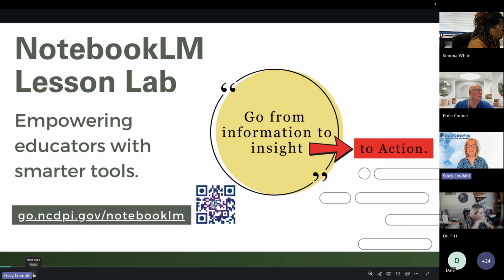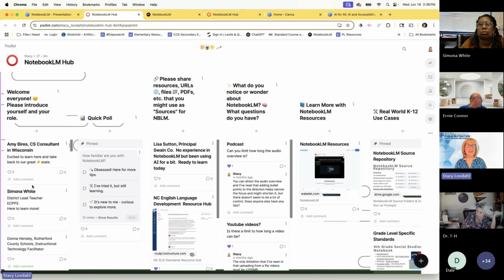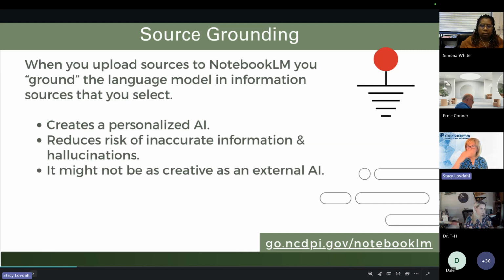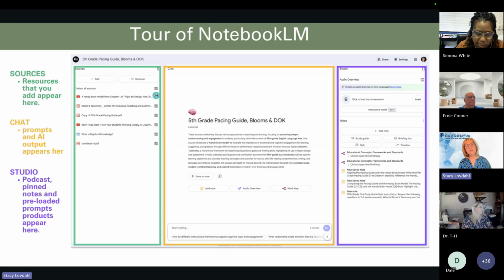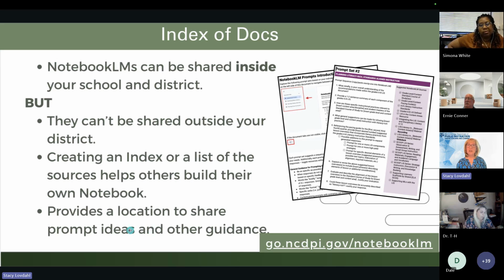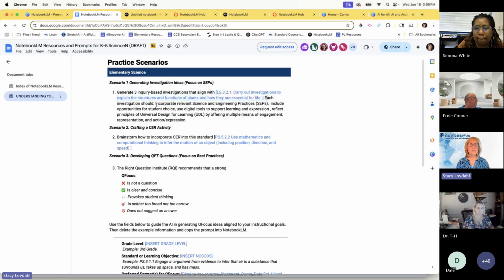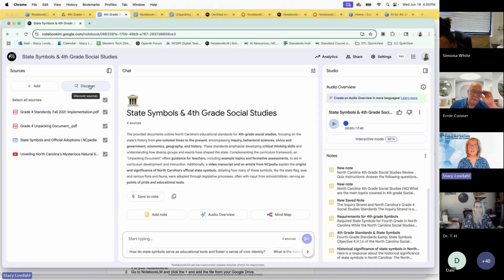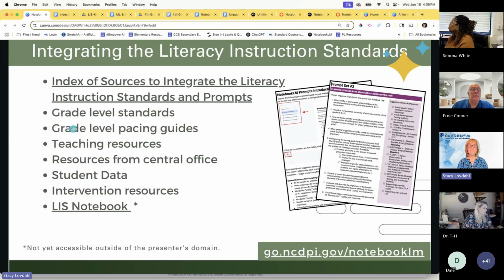NotebookLM Lesson Lab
"Turn Google’s free NotebookLM into your personal curriculum co-planner! In just 60 minutes you’ll learn how to feed standards, pacing guides, and curriculum resources into NotebookLM and then craft laser-focused prompts that spin out complete, standards-aligned lessons, checks for understanding, and differentiated supports—ready for tomorrow’s class.
What you’ll do live
Unpack a Standard on the Spot – watch a single prompt generate learning targets, success criteria, and suggested scaffolds.
Build a Lesson Blueprint – create an inquiry-based lesson sequence (hook → mini-lesson → practice → formative check) in under two minutes.
Design Quick Assessments – prompt NotebookLM to write tiered questions and rubrics that map directly to your chosen objective.
Cross-Check for Quality & Bias – to keep AI outputs accurate, equitable, and age-appropriate.
Take-Home Prompt Bank – leave with reusable prompts for ELA, Math, Science, and Social Studies.
Because NotebookLM and the Gemini app are now core services—free for all Google Workspace for Education domains (educators 18 +) you can implement every strategy immediately without new licenses or budget requests."